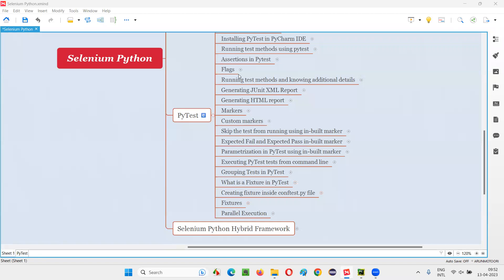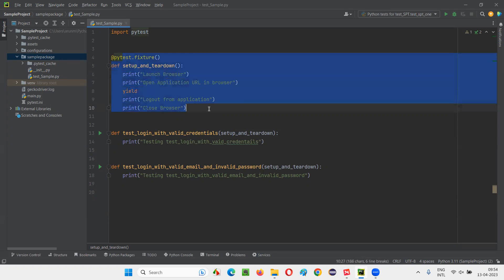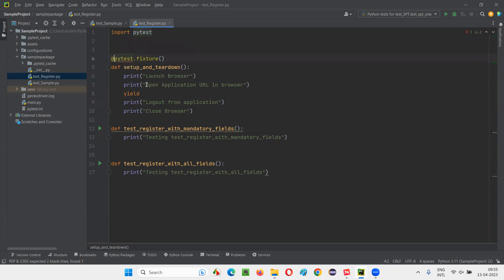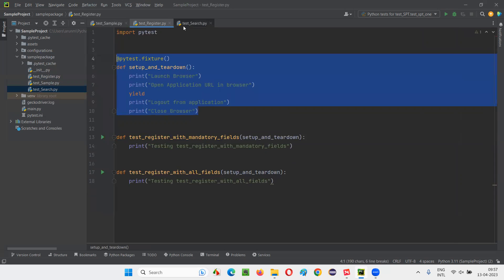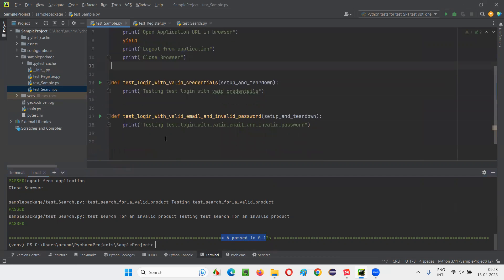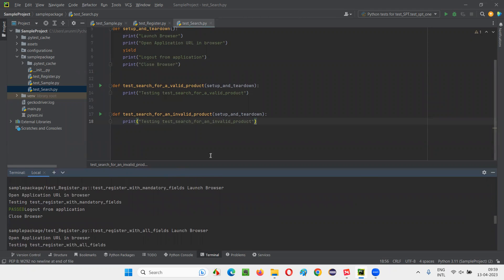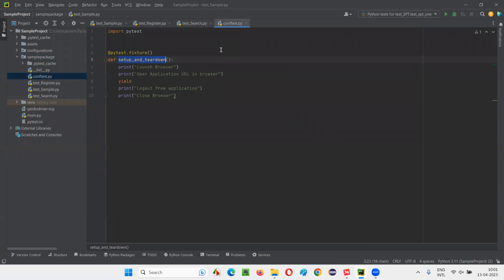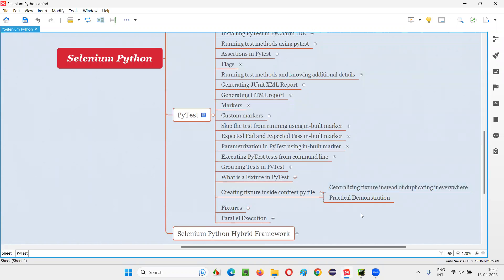Creating fixture inside conftest.py file (PyTest - Part 19)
In this session, I have explained about Creating fixture inside conftest.py file as part of Selenium Python Training series.